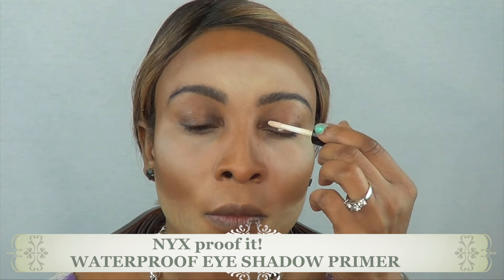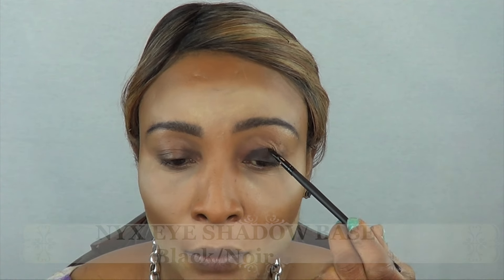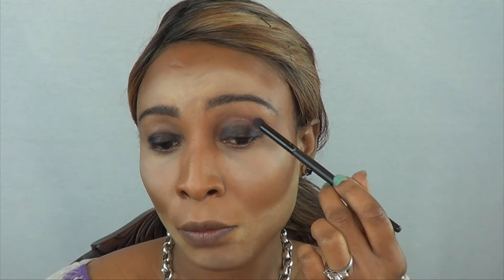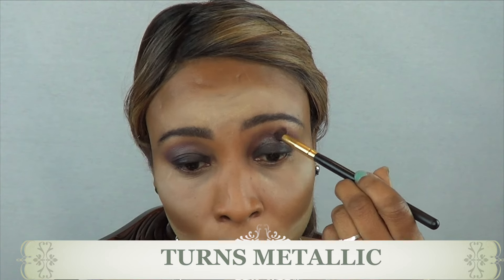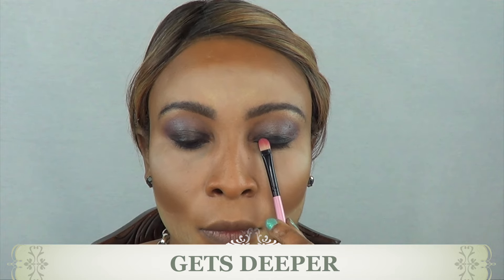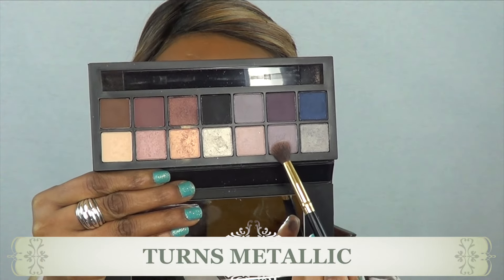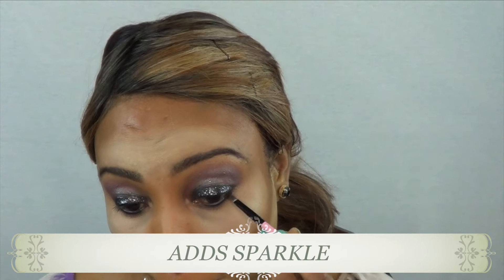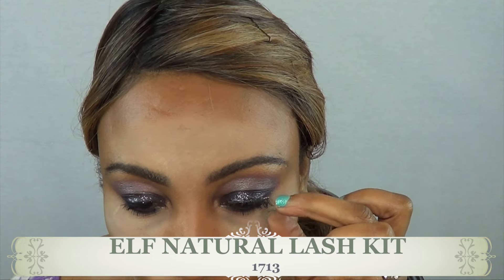HOW TO CREATE A SIMPLE SMOKEY EYES | Khichi Beauty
This video is about BOLD CLASSIC DARK SMOKEY EYES
In this video I created this look using the SMASHBOX DOUBLE EXPOSURE PALETTE. The shadows are easy to use with little to no fall out. . I really like this palette and had fun creating this look.

PRODUCTS MENTIONED
NYX PROFF IT  WATERPROOF EYE SHADOW PRIMER
NYX SHADOW BASE / BLACK NOIR
SMASHBOX DOUBLE EXPOSURE
REVLON PHOTOREADY EYE ART / GOLD GLITZ

COLOURPOP / CLUELESS

_khichi

khichi287

khichix